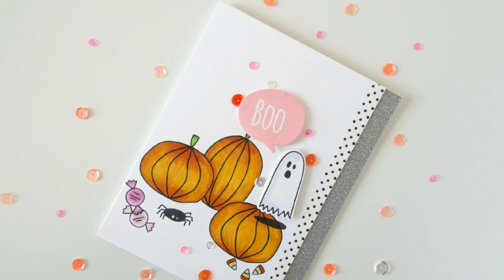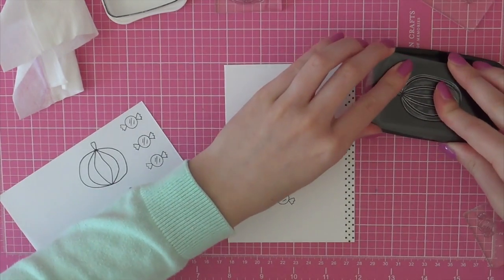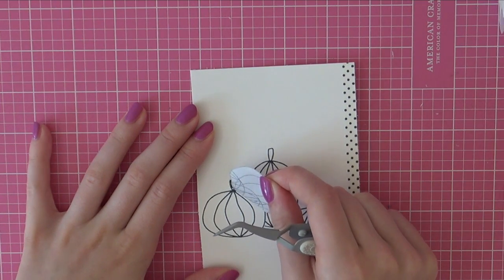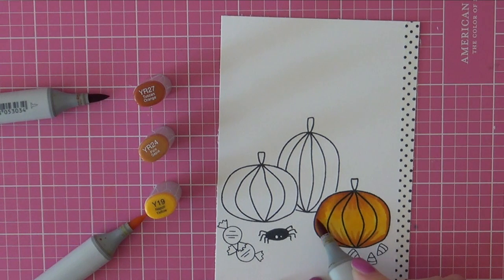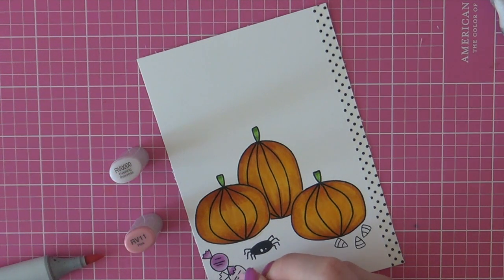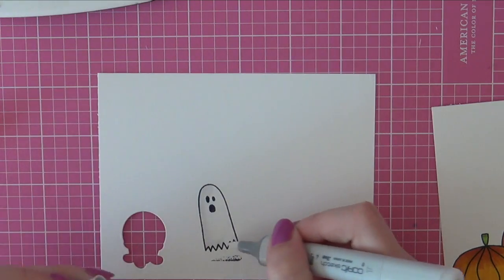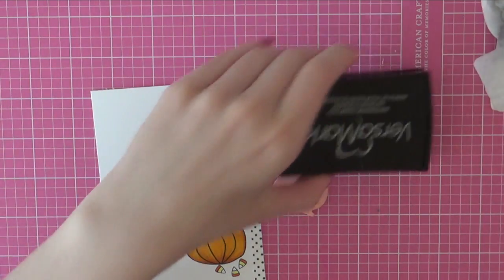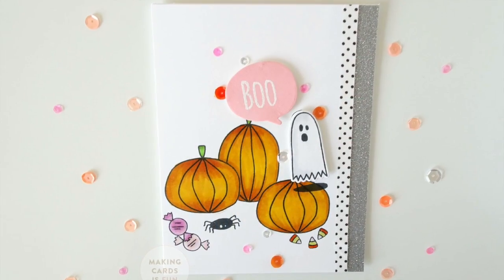Saturday Stamp Day - Boo (Essentials By Ellen: Got Candy)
!!!Expand for a LINKED SUPPLY LIST!!!

• WOW! White Embossing Powder (HS)  ——
• Simon Says Stamp 120 LB. White Cardstock  ——